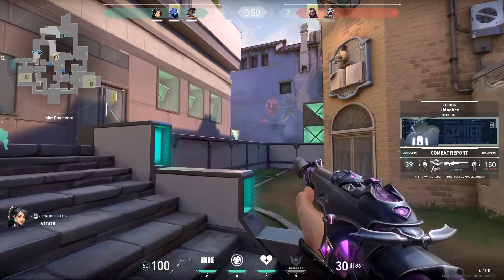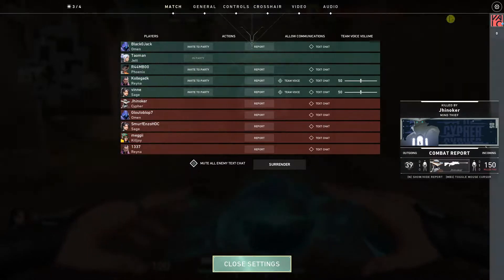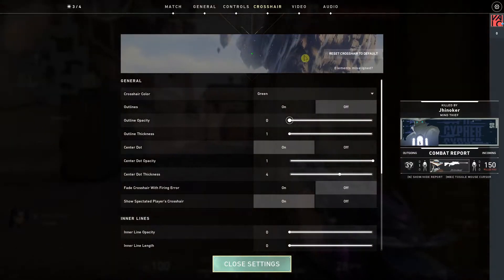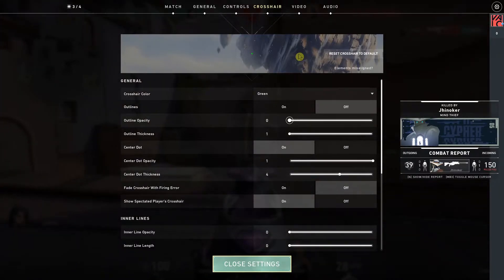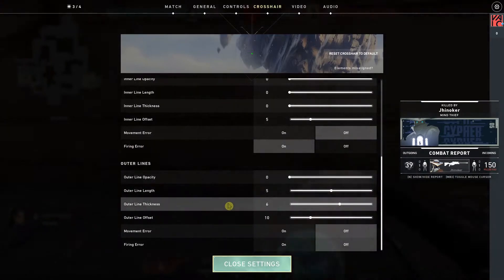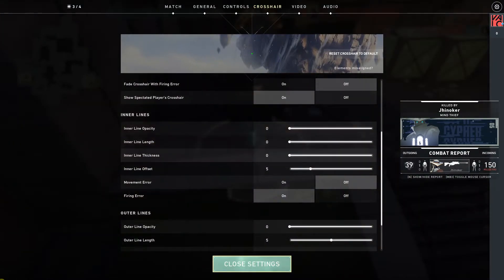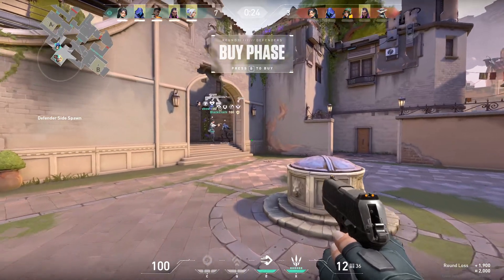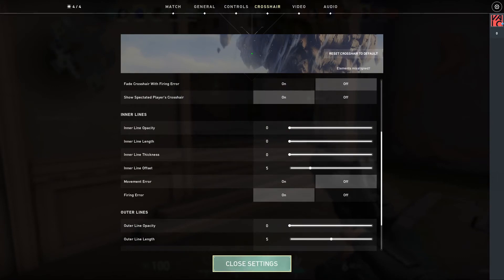How To Reset Crosshair To Default In Valorant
GET AMAZING FREE Tools For Your Youtube Channel To Get More Views:
Tubebuddy (For GROWTH on Youtube):

Placeit For Thumbnails Templates:
In this video you will learn How To Reset Crosshair To Default In Valorant